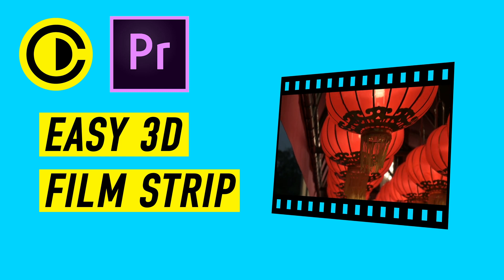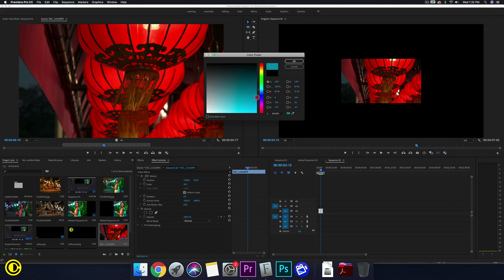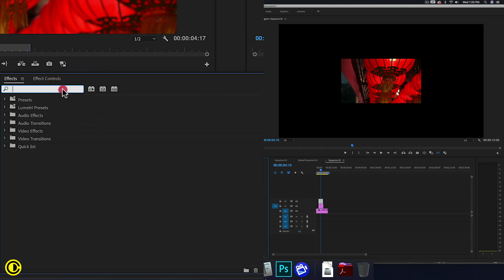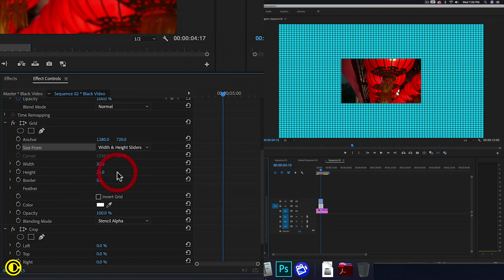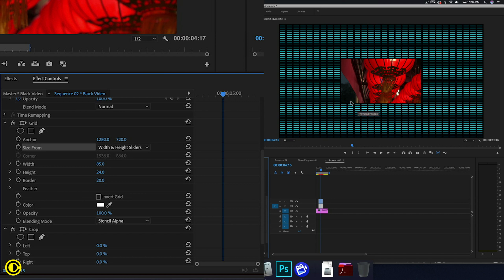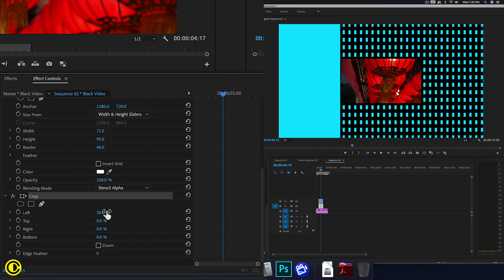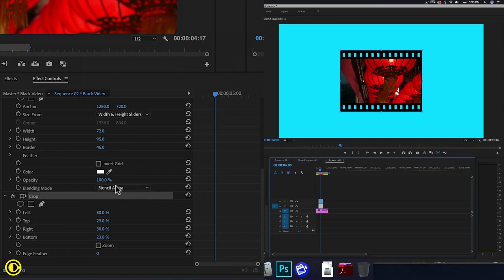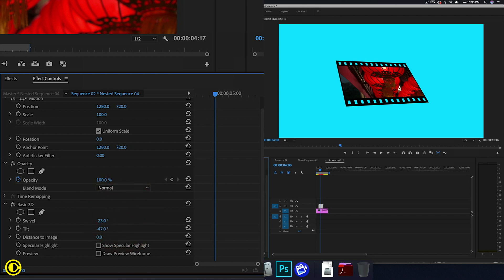Easy 3D Film Strip in Adobe Premiere Pro tutorial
Learn to make a quick and easy film strip entirely in Adobe Premiere Pro and no PNG overlay needed. All is done using standard effects to generate the film strip and not even need to draw the perforations.